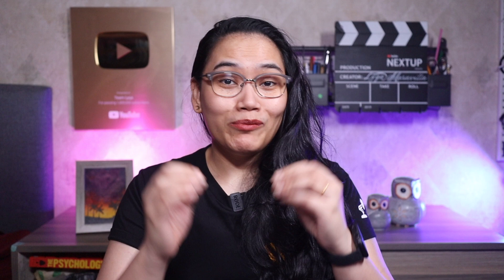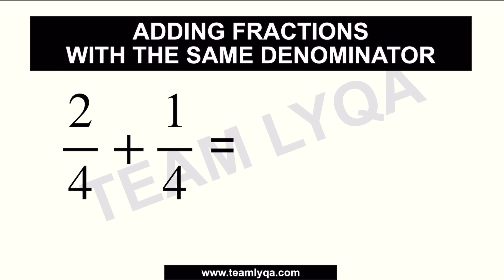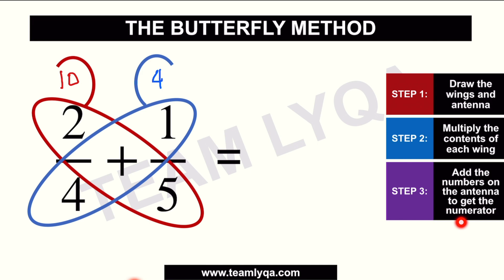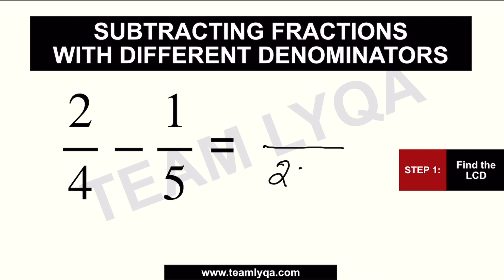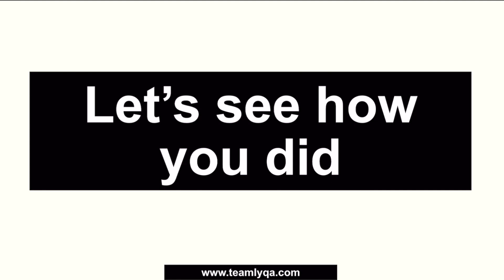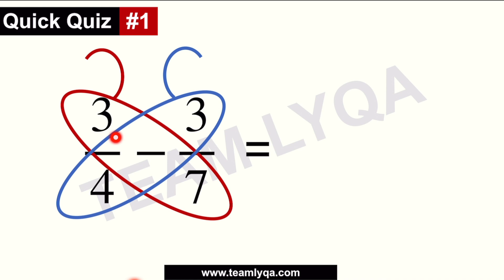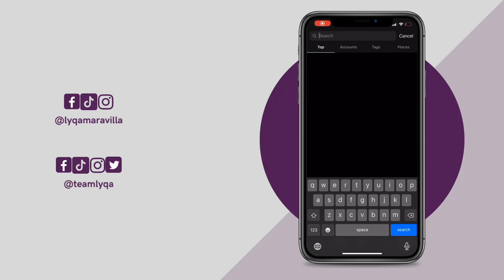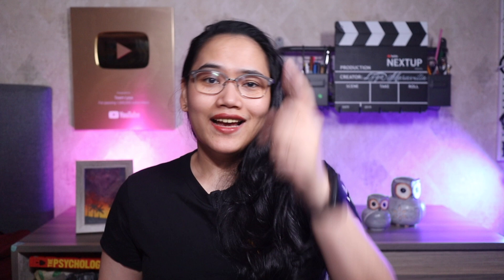The Butterfly Method for Adding and Subtracting Fractions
How can we add and subtract fractions using the Butterfly Method?

Happy learning!